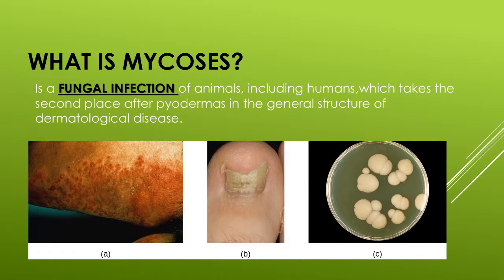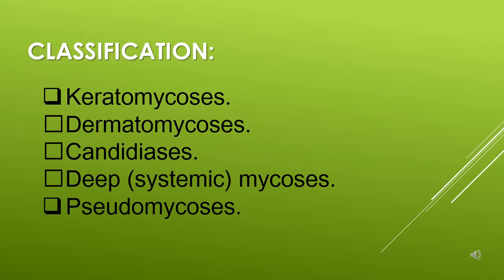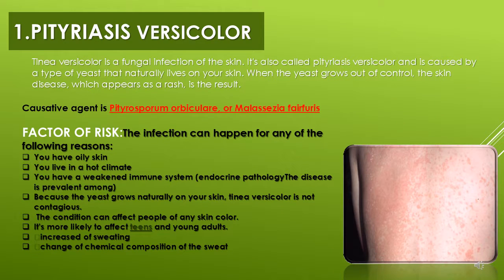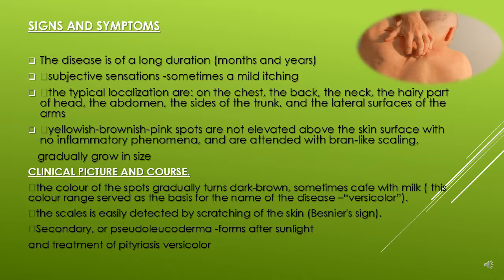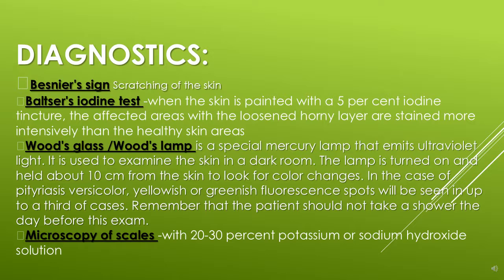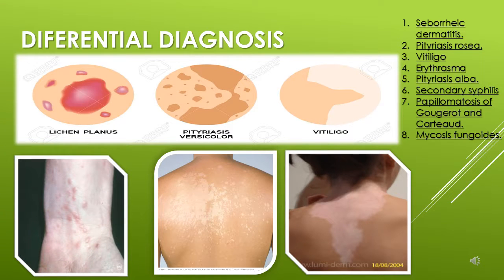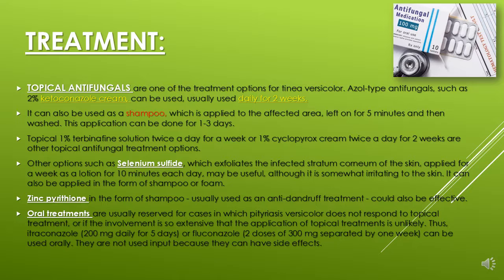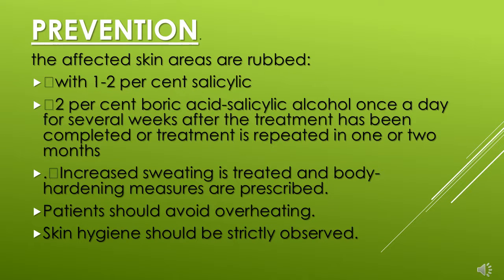DERMATOLOGY-MYCOSES-KERATOMYCOSES.!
HELP ME GROW AND PUT SOME SUGGESTION THAT YOU WOULD LIKE TO LEARN